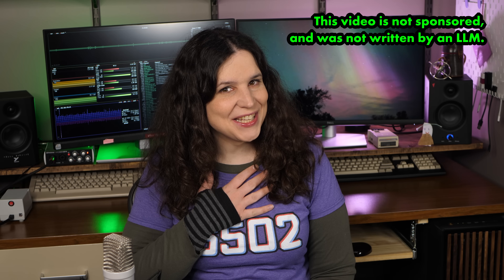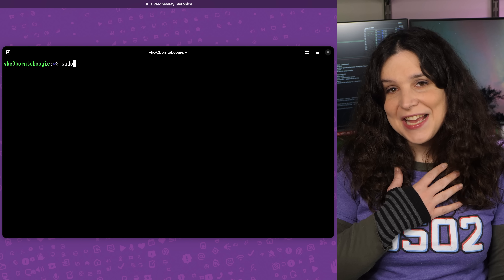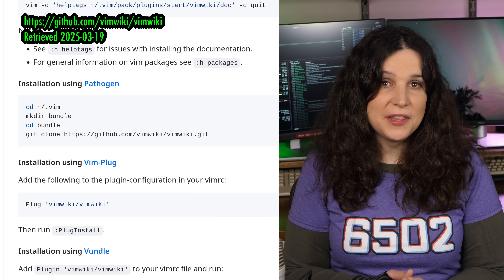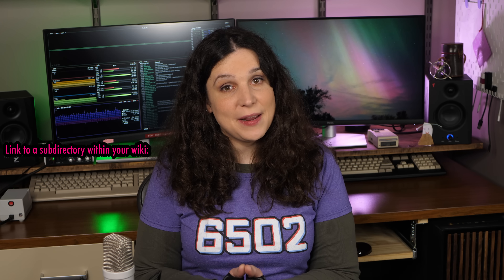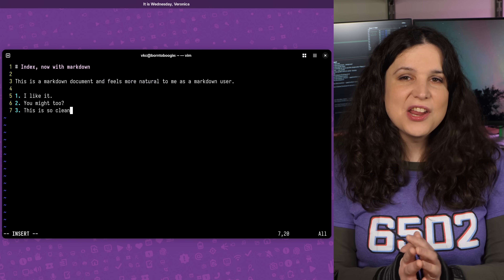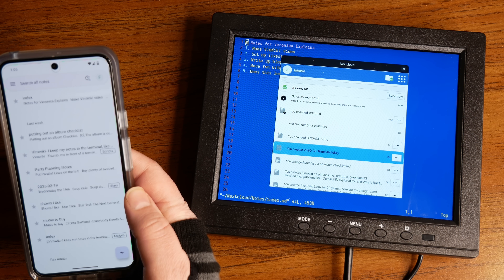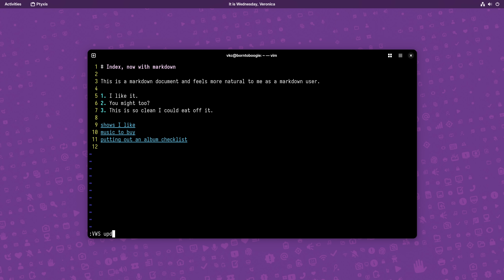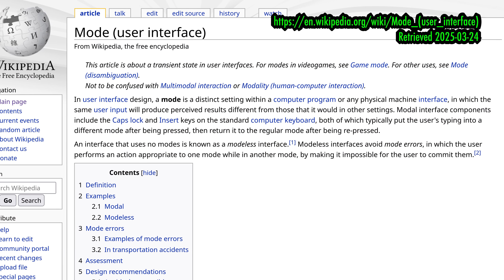VimWiki: I write my notes in the terminal, like a monster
VimWiki is my preferred notetaking solution because it's intentionally minimal.

When I want to take notes, I want to take notes, not see a mind map or extra visualizations or photos to distract me. I'm old school! (Or just old.)

In today's video, I'll show you how to install VimWiki for yourself, as well as configure it to use Markdown (my preferred text formatting), and update the file path for VimWiki files so that it's easy to sync with third party solutions like Nextcloud Notes.

🦖 Wikipedia's page on how modes work as an interface concept (Vim being an example of a "modal editor")

Chapters:
0:00 I say "greetings" and tell you about VimWiki
1:33 Getting and installing VimWiki
3:46 Using VimWiki
6:51 Customizing VimWiki: switching it to Markdown
8:28 Changing the VimWiki directory (to sync with Nextcloud)
10:10 Navigating around in VimWiki
12:12 Conclusion: I think VimWiki is neat